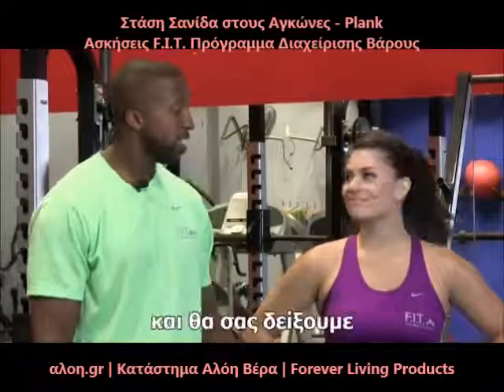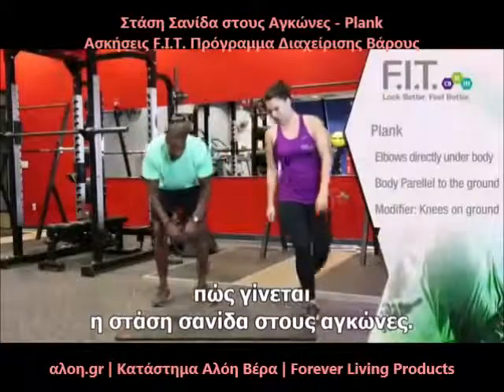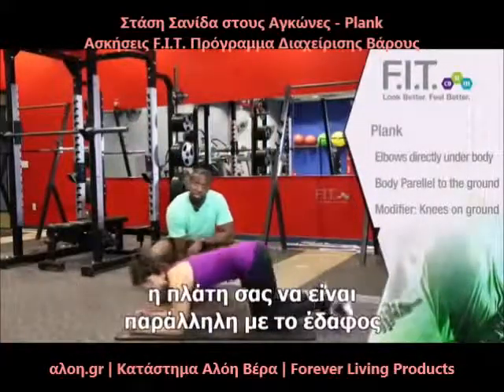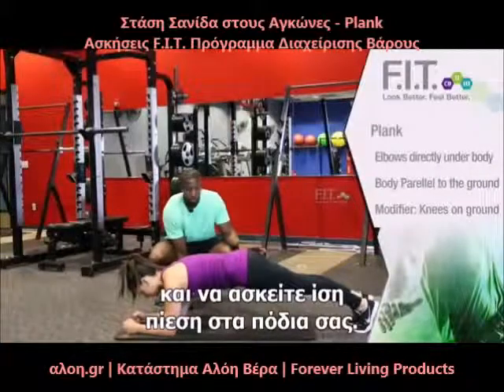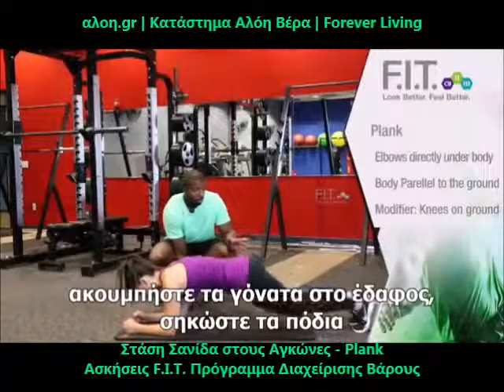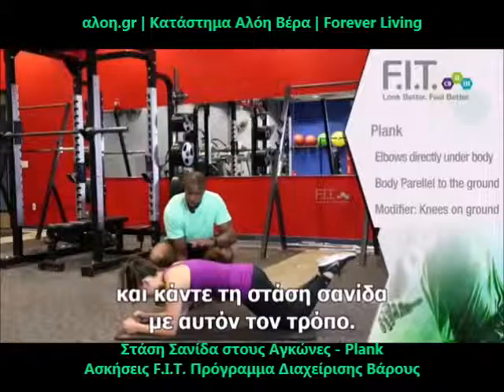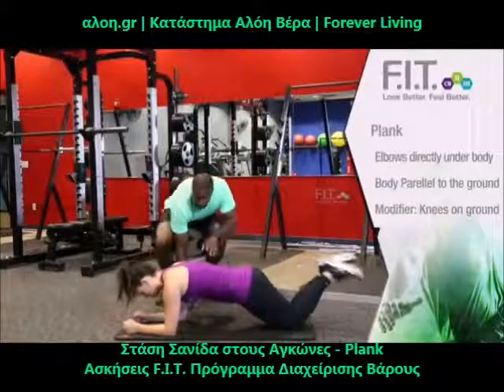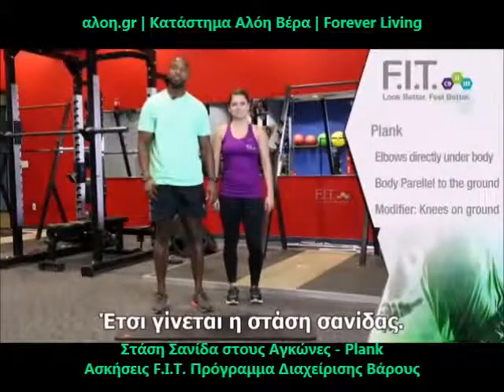Στάση Σανίδα στους Αγκώνες - Plank | Ασκήσεις F.I.T. Πρόγραμμα Διαχείρισης Βάρους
Στάση Σανίδα στους Αγκώνες - Plank | Ασκήσεις για το F.I.T. - Ολοκληρωμένο Πρόγραμμα Απώλειας και Διατήρησης Ιδανικού Βάρους της Forever Living Products. O Terrance (Αμερικάνος γυμναστής) σας εξηγεί τις λεπτομέρειες (Ελληνικοί υπότιτλοι).